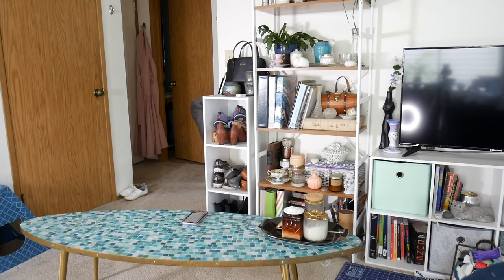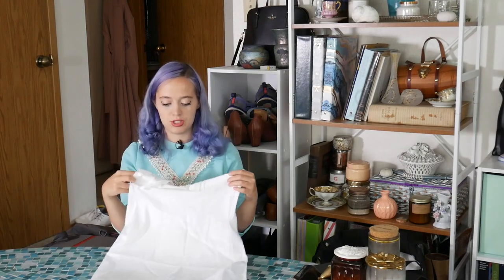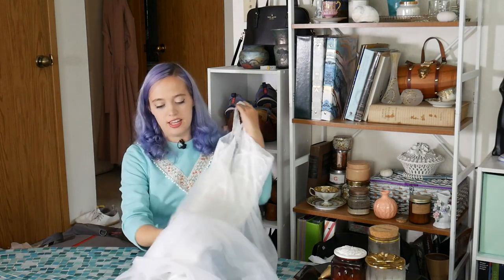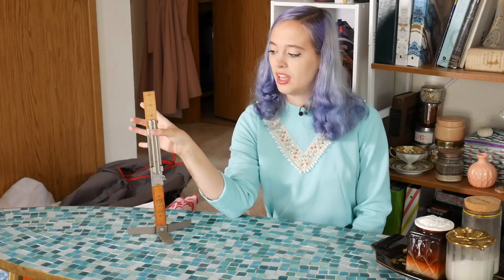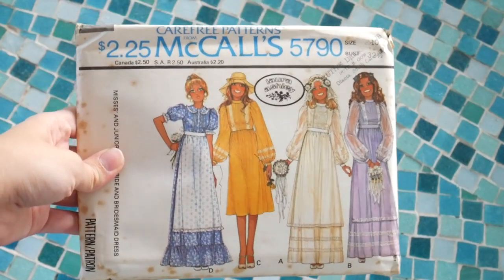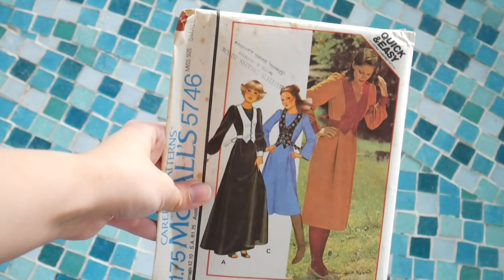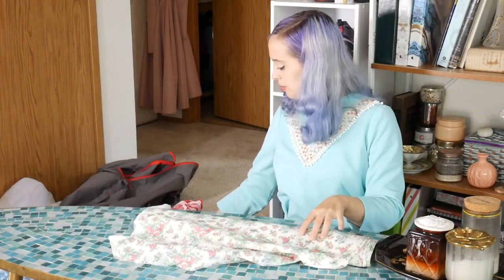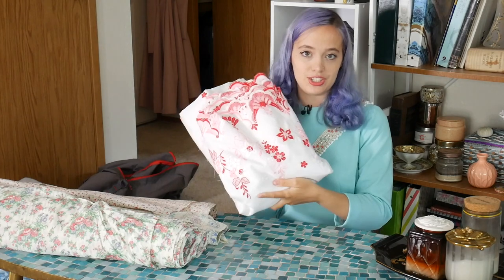GIANT Vintage Clothing, Fabric, Patterns, & Trims Haul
This video is super exciting and covers the haul from an estate sale of a dress making shop that closed 40 years ago!

00:00 Intro
01:22 Clothing
04:12 Sewing Notions
05:12 Trim & Lace
11:29 Patterns
13:00 Fabric

Hello!

-Haley

About this video: fabric shop, estate sale, shop with me, thrift with me, estate sale shop with me, vintage fabric, vintage sewing, fabric haul, pattern haul, sewing haul